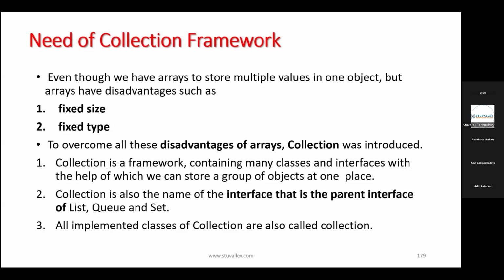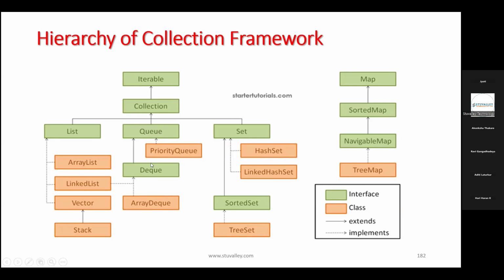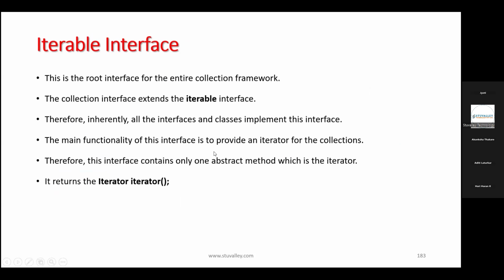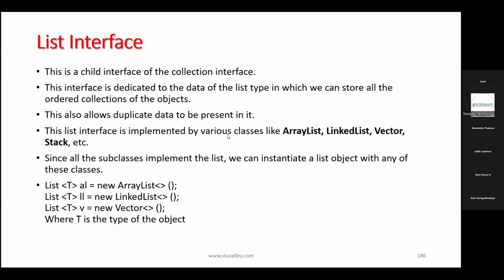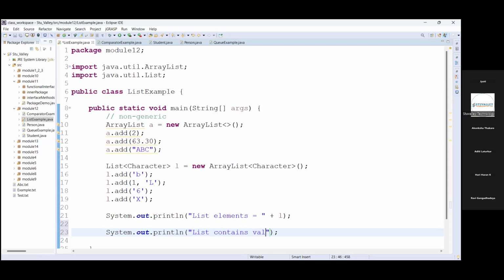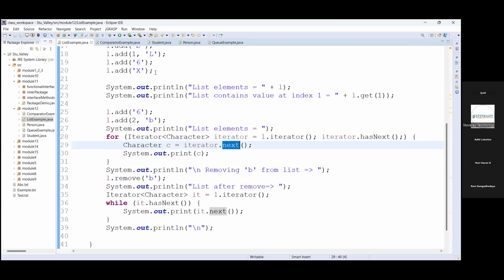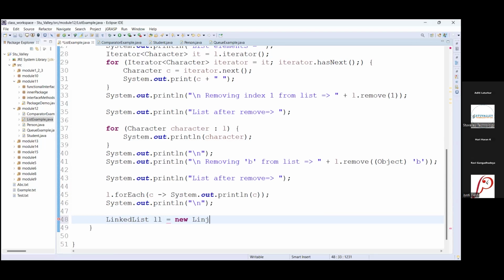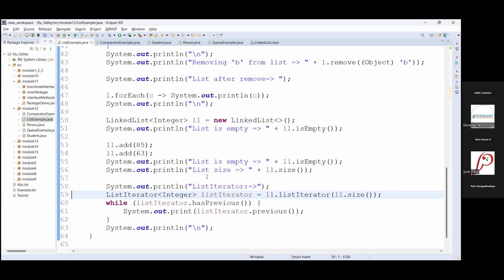Java Collection Framework Explained | Master Data Structures in Java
In this video, we’ll explore the Java Collection Framework, an essential tool for handling data structures and algorithms in Java. Whether you're a beginner or looking to sharpen your Java skills, this tutorial will walk you through the basics of the Collection Framework, helping you understand how to store, manage, and manipulate data effectively.

 What You’ll Learn:

What is the Java Collection Framework?
Core Interfaces: List, Set, Queue, and Map
Key Implementations: ArrayList, LinkedList, HashSet, TreeSet, HashMap, TreeMap
Differences between various collections
How to use Iterators and Collections Utility class
Best practices for working with collections
Real-world examples of the Collection Framework in action